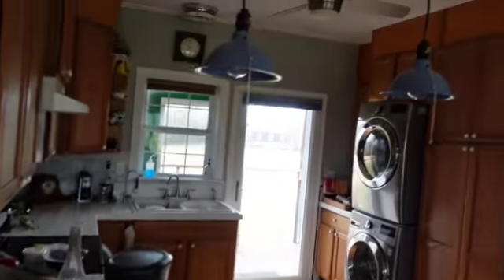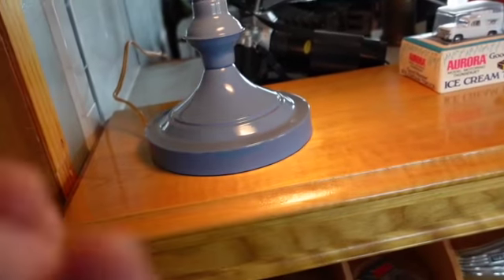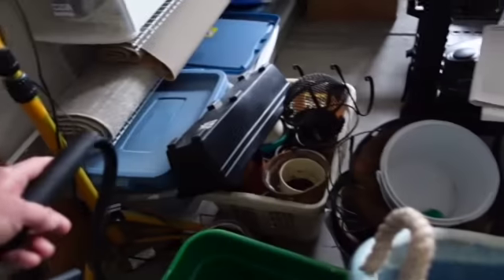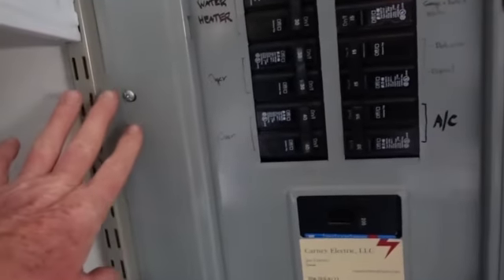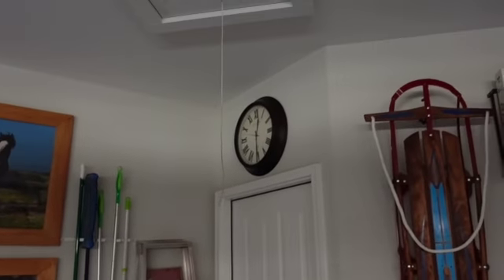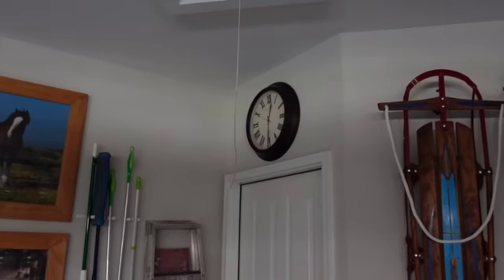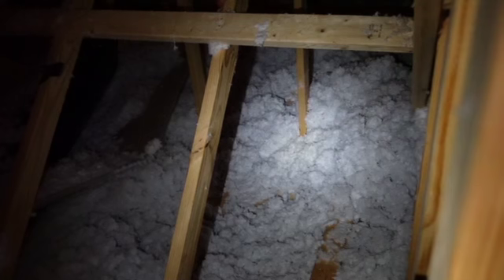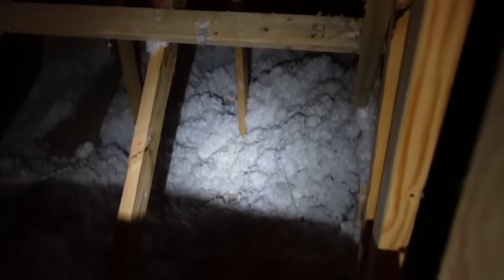Hot Open 120v wire found in attic. Do you have a switch that may kill you? This is a 4yo house!?!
I was looking for pendant boxes and wire and just stuck my hand down in a pile of insulation and found a hot wire just buried there.  Other points on a newer house about the junk builder grade water valves,  Why it's important to look in your breaker box for neatness and you may have GFCI built in there that you need to know are there.  The house was built in 2018 for corn snakes!!!